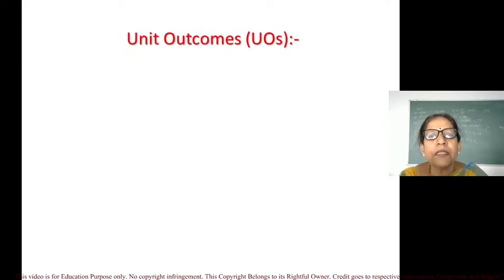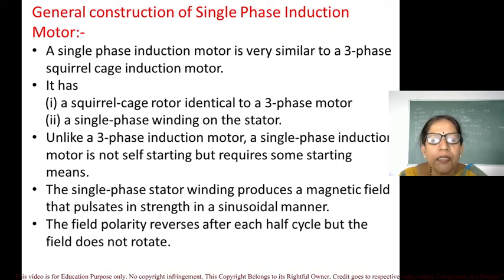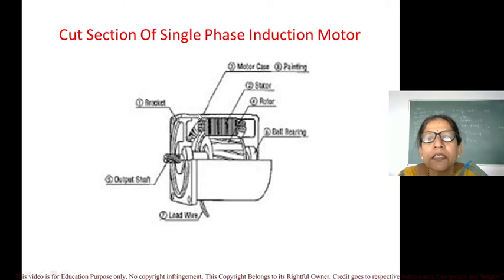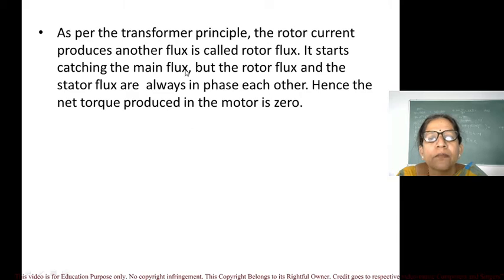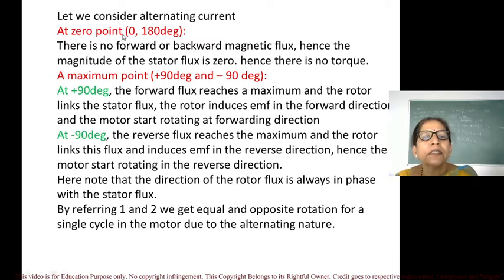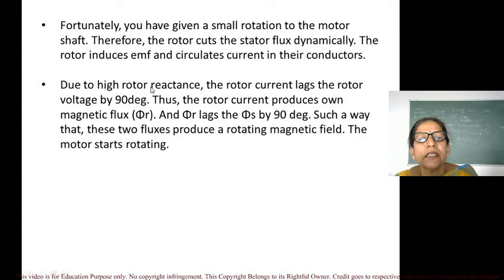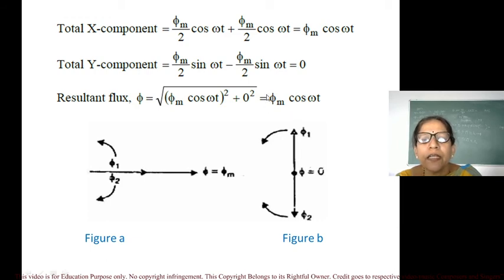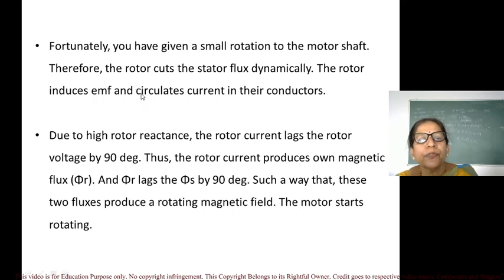Single Phase Induction Motor Part I by HOD Mrs. P. S. Patil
Introduction to Single Phase Induction Motor